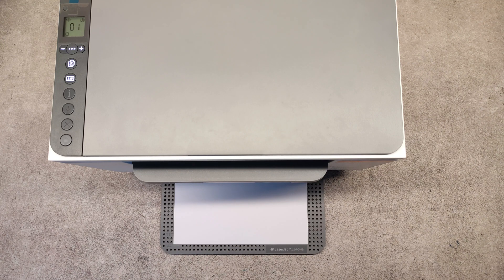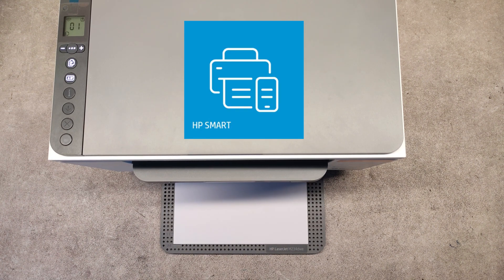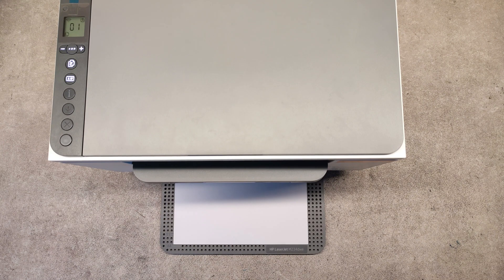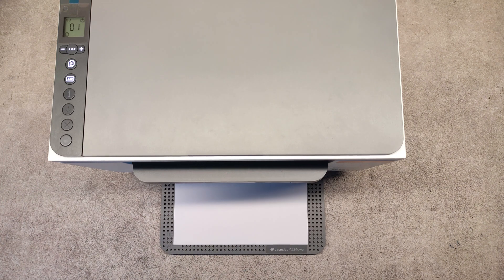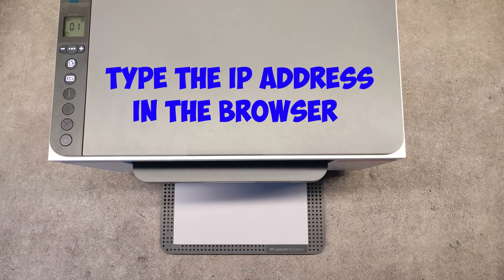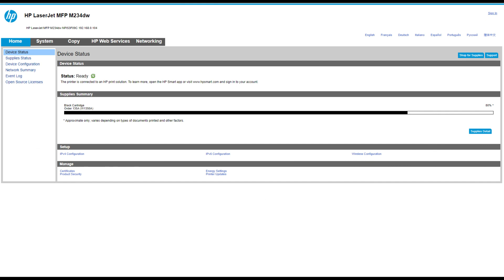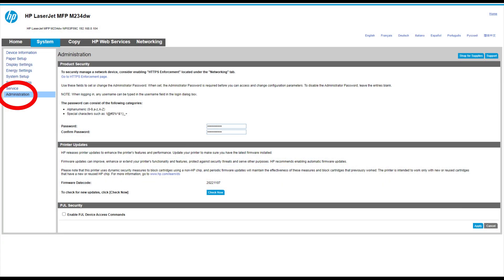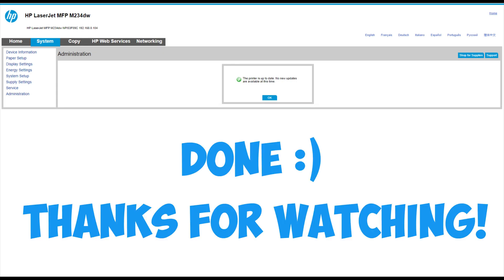HOW TO UPDATE FIRMWARE ON HP LASERJET M232DW, M233DW, M234DW.HOW TO FIX THE PRINTER IS OFFLINE ERROR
HOW TO UPDATE FIRMWARE ON HP LASERJET M232DW, M233DW, M234DW, M236DW. HOW TO FIX THE PRINTER IS OFFLINE ERROR

THE PRINTER IS NOT PRINTING FIX

Tested with HP LaserJet printers MFP M232dw, M232dwc, M233dw, M233sdn, M233sdw, M234dwe, M234dw, M234sdw, M234sdwe, M234sdn, M234sdne, M236d, M236dw, M236sdw.

TonerRefillVideos